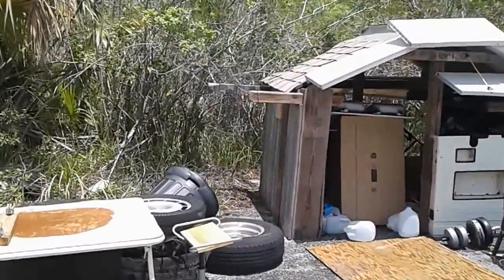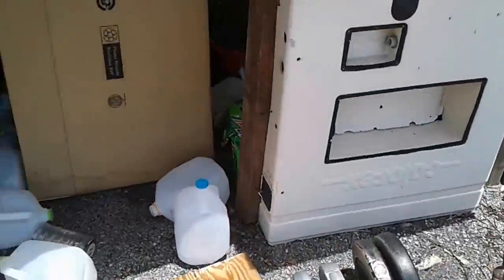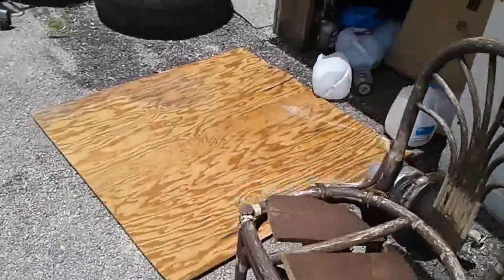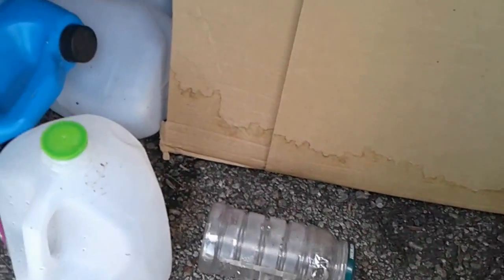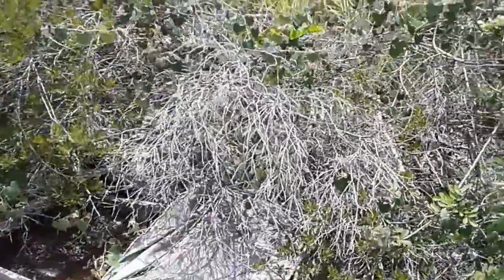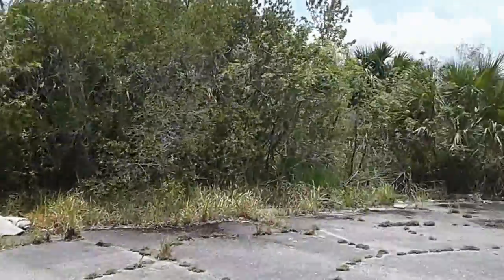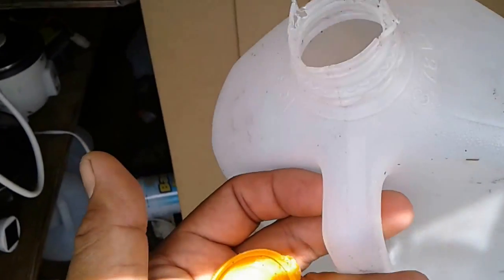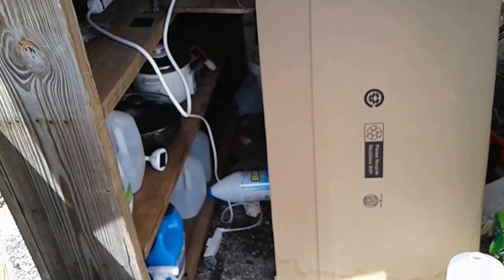Bushcraft - The Water Bandit (V565)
It would appear that Rocky Raccoon or whoever has been visiting the camp has figured out how to open the water that had been stored there in the plastic one-gallon containers.